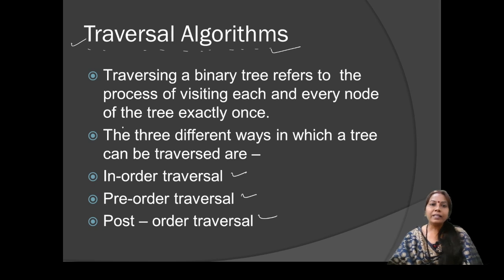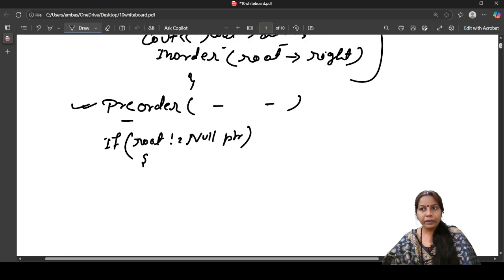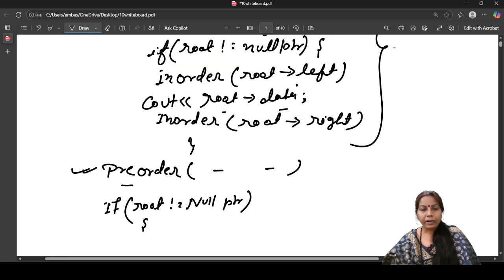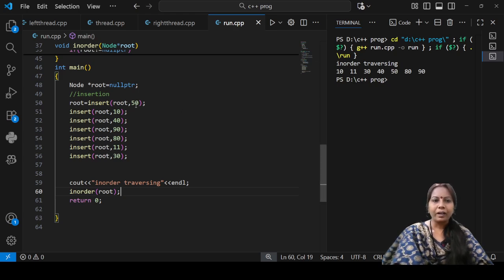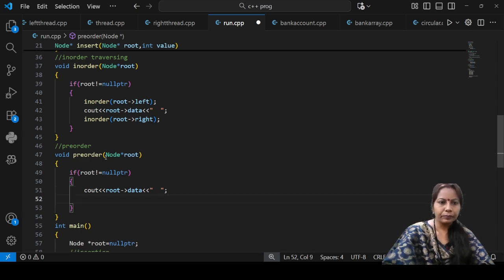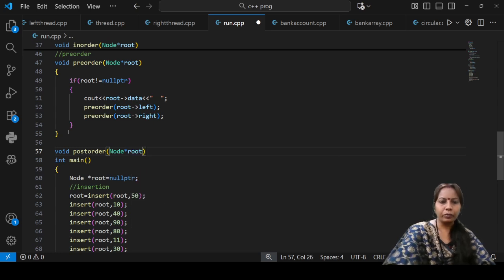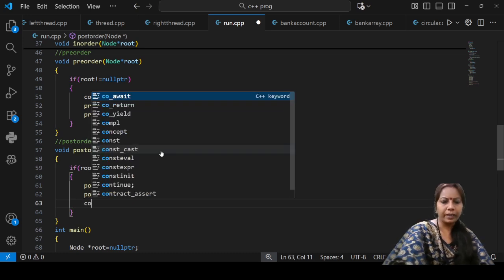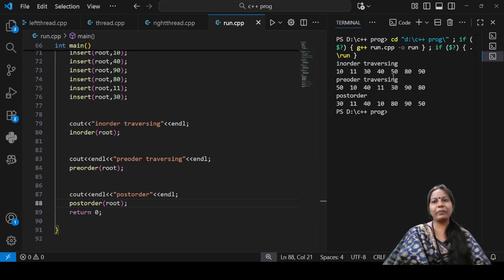~~TREE TRAVERSING PRACTICAL PART | INORDER TRAVERSING | PREORDER TRAVERSING | POSTORDER TRAVERSING